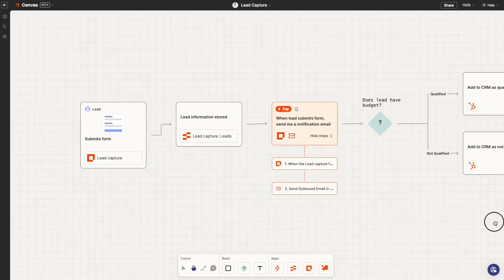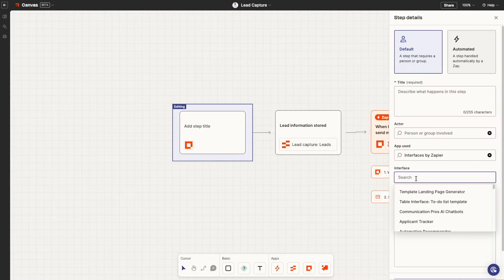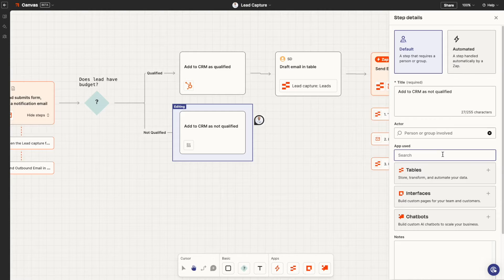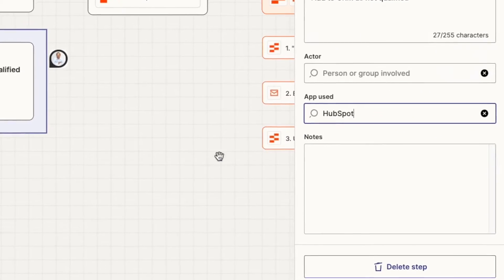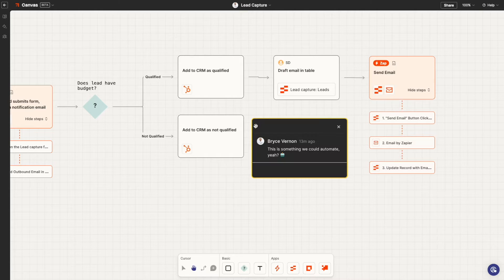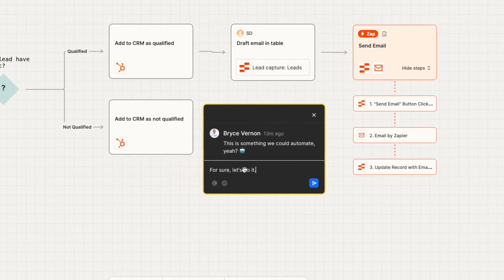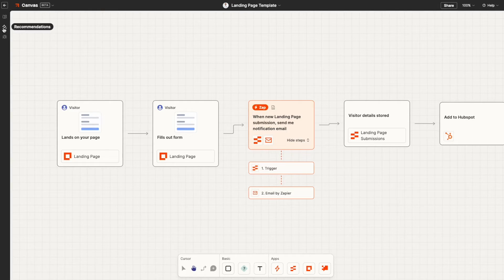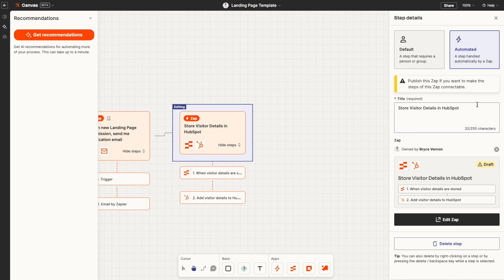Learn How Zapier Canvas Is Your AI Workflow Diagramming Tool!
Learn How Zapier Canvas Is Your AI Workflow Diagramming Tool! 🗺️✨ Say goodbye to messy workflows and hello to visual clarity! Zapier Canvas lets you map out your automation like a digital artist. 🎨 Collaborate with your team, go from sketch to automation seamlessly, and let AI streamline your processes. It's like magic, but for workflows! ✨